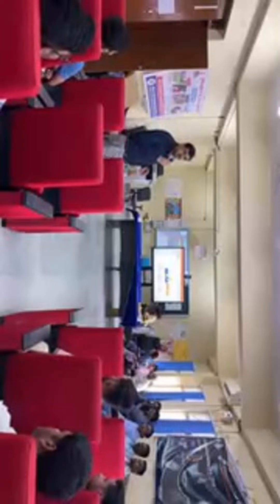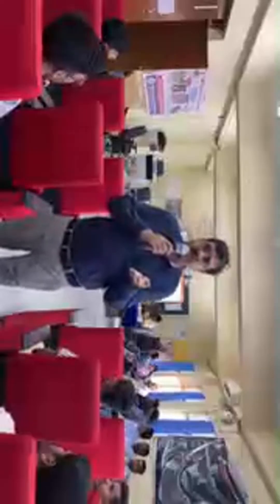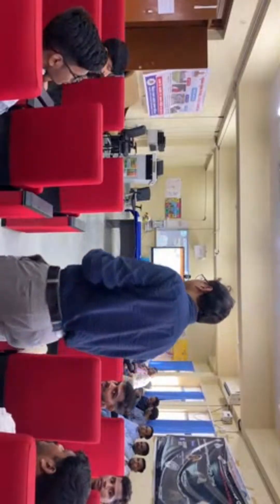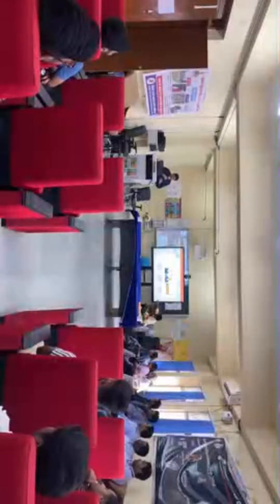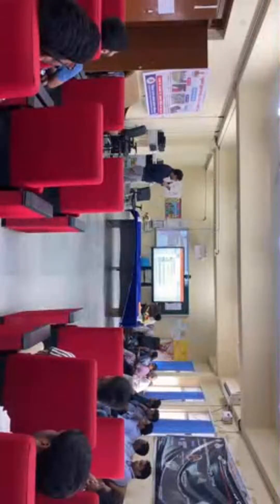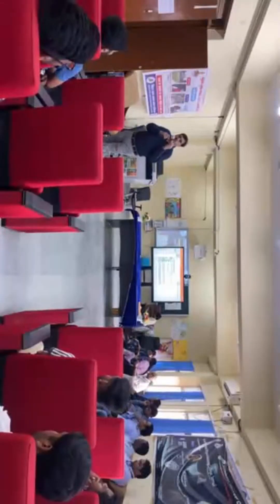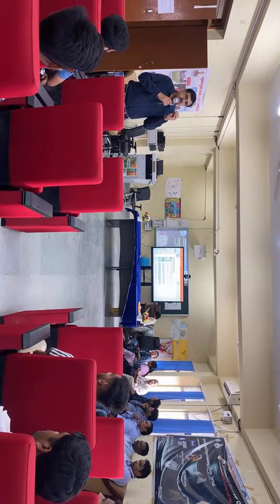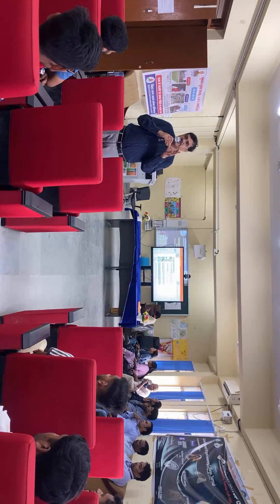GEC Jamui Induction Program Day 1 | Batch 2K25 | Live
🎓 Induction Program Day 1 | Batch 2K25 | Government Engineering College, Jamui | Live

Welcome to the official live stream of Day 1 of the Induction Program for the 2K25 batch at Government Engineering College (GEC), Jamui!

This event marks a significant beginning for the newest members of the GEC Jamui family — our freshers from the 2K25 batch. The Induction Program is specially designed to help you transition smoothly from school life into the dynamic and enriching world of engineering education. Whether you’re joining us from within Bihar or from another part of the country, today’s program is your first step toward a successful academic and personal journey at GEC Jamui.

🎉 What to Expect Today?
Day 1 is all about introductions, inspirations, and insights. The schedule is packed with valuable sessions including:

Welcome Address by the Principal and other dignitaries

Introduction to College Life, including our vision, mission, and culture

Tour of Campus Facilities (virtual or in-person depending on the event setup)

Interaction with Faculty Members from all departments

Motivational Talks by guest speakers and successful alumni

Student Orientation to help you navigate your academics, extracurriculars, and support systems

Each session is crafted to help you understand the values, opportunities, and expectations that define your life at GEC Jamui. You will get an overview of the curriculum, important college protocols, student support mechanisms, and clubs or societies you can be part of.

The first few days of college are more than just formalities. They lay the foundation of your professional mindset, relationships, and goals. This Induction Program ensures that you feel welcomed, informed, and empowered right from Day 1. It also helps you understand what it means to be a student of GEC Jamui — academically, socially, and ethically.

🎯 Our Goal:
We aim to create a nurturing and inspiring environment where each student can thrive. This program helps bridge the gap between school learning and professional engineering education, equipping you with the right mindset to handle challenges and make the most of opportunities.

Make sure you’re connected, participate actively in the sessions, and note down key takeaways. This is your moment — a new chapter begins today.

Welcome once again to GEC Jamui. Let’s begin this incredible journey together! 🚀